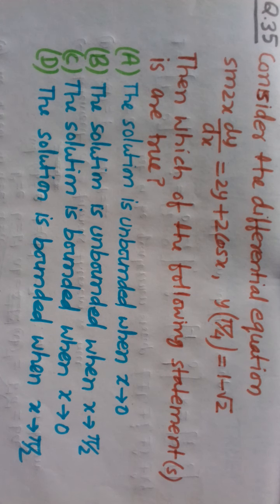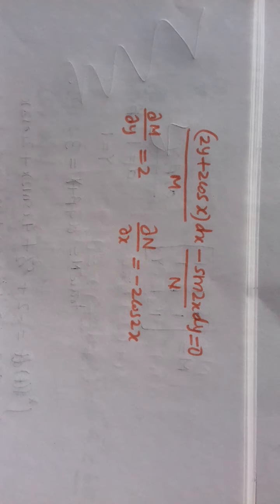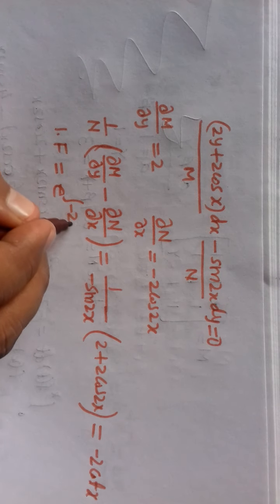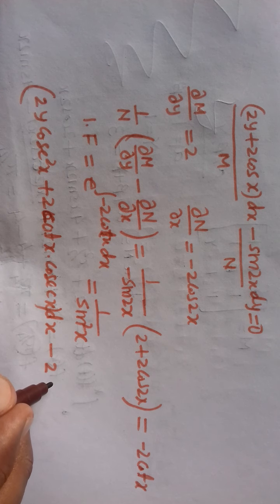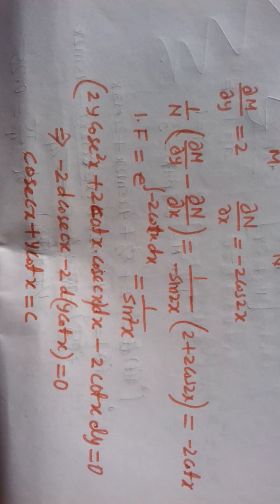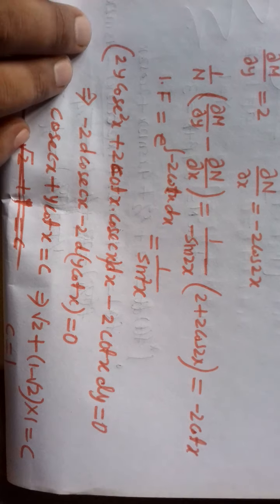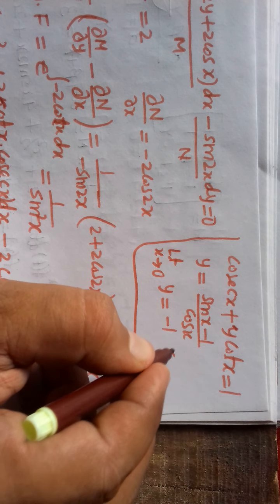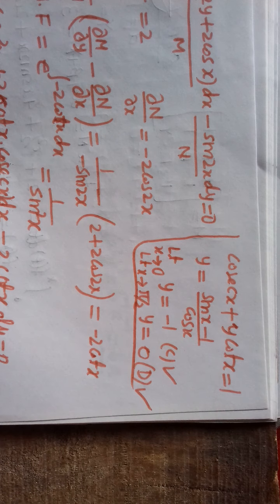IIT JAM 2016 MATH Q.NO 35 (MSQ) Differential Equation(Linear,Limit of it's Solution and Boundedness)